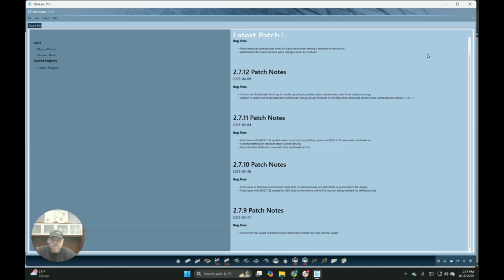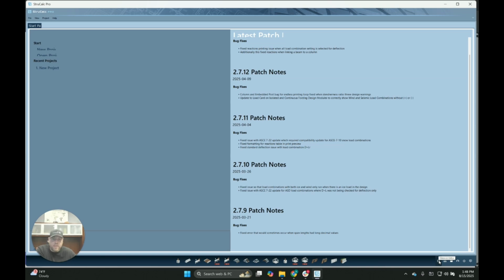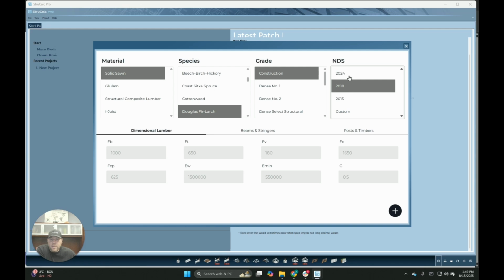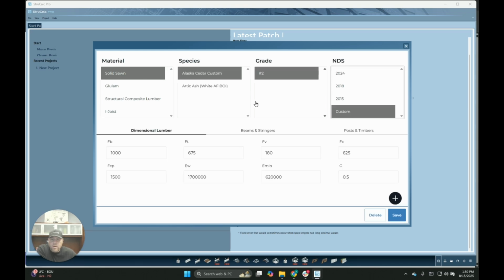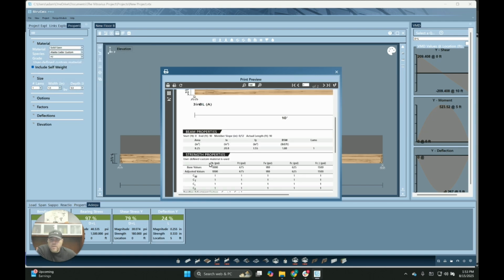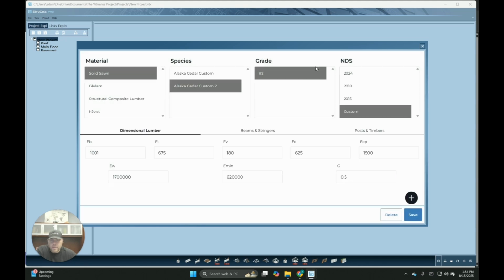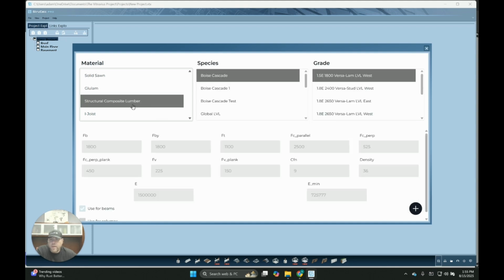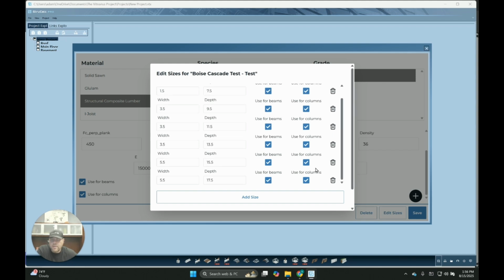Materials Editor | STRUCALC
Check out the new Materials Editor, available only in StruCalc Pro! In this demo, our founder and chief software architect walks through the new UI and demonstrates how you can:
• Explore materials, including solid sawn, glulam, structural composite lumber, and I-joists
• Create and manage custom wood species and grades with editable engineering properties
• Build size lists, assign values, and use custom materials directly in your structural calculations
• Preview how custom strength properties carry through to reports and printouts

StruCalc // Engineering Software Innovations.